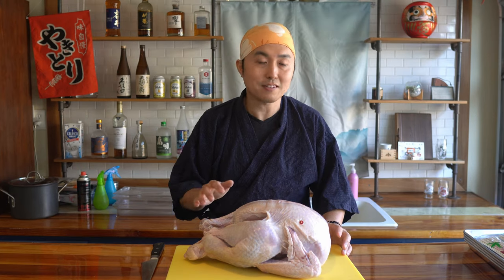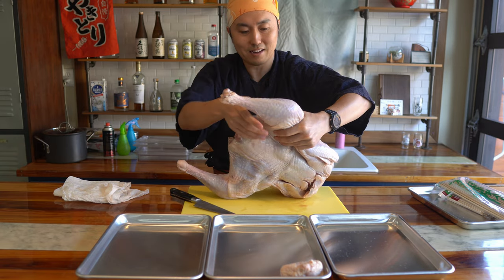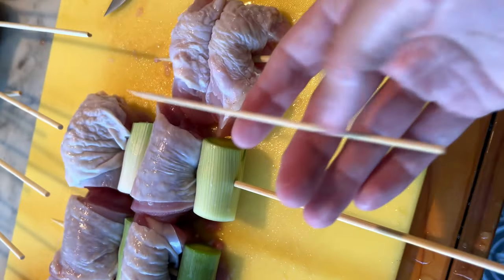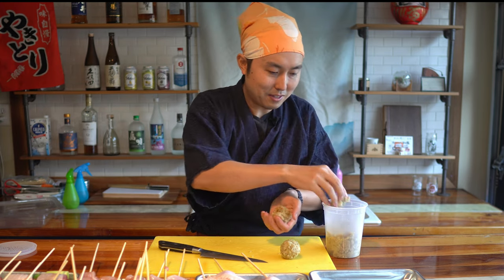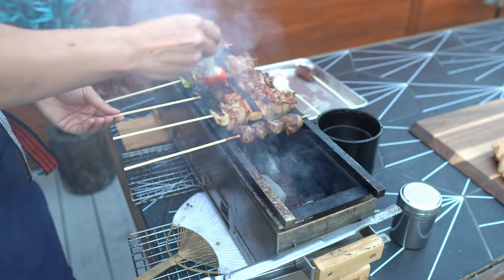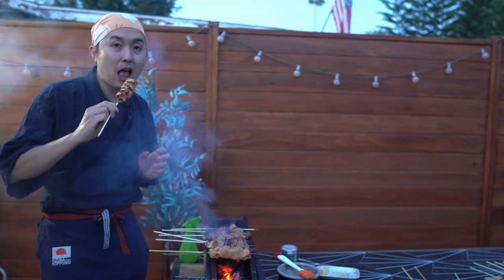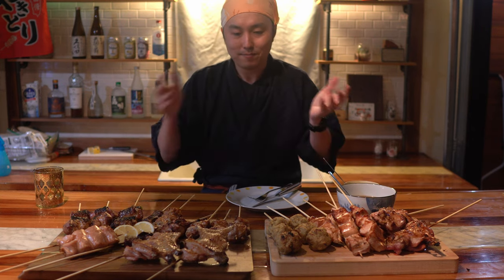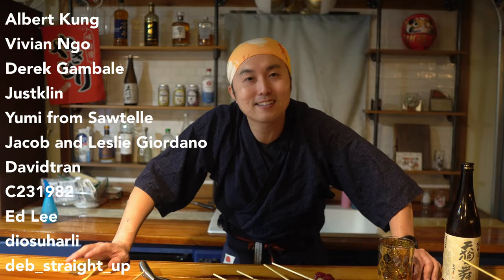Making Turkey Yakitori and Stuffing Skewers for the Holidays + Yakigang Thank You at the End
Bored of the same roasted turkey for the Holidays? Take your Yakitori skills you've worked on this year and make some Yaki Turkey! You can do the same exact cuts and skewering technique as you do with chicken on Turkey too.

Ingredients:
Whole Young Turkey
Green Onions or Leek
Gravy
Stuffing Mix
Cranberry Sauce
Salt

Equipment:
12 Inch Skewers
Electric, Gas, or Charcoal grill
Brush

Yakitori equipment in the video are available on the Yakitoriguy Amazon Shop

Also follow @yakitoriguy on Instagram for all the various behind the scenes tips and my latest updates!

If you're enjoying the tutorials so far and interested in supporting this channel for more videos, I have a page where you can donate some chickens! Thanks!